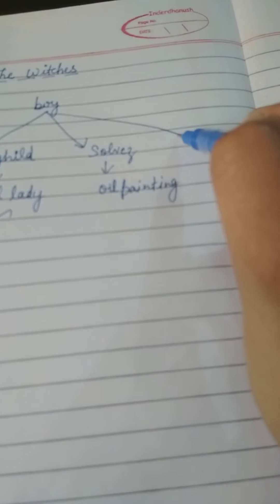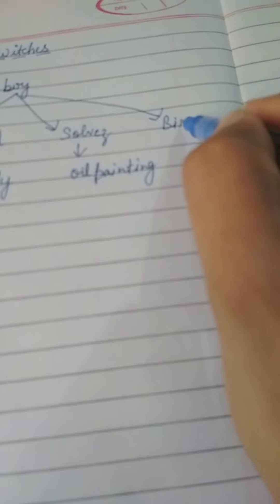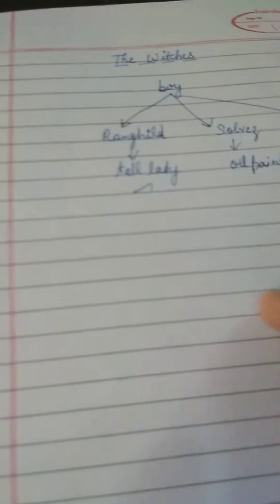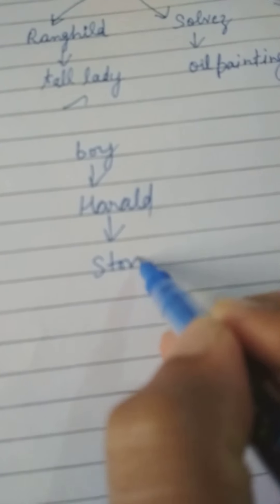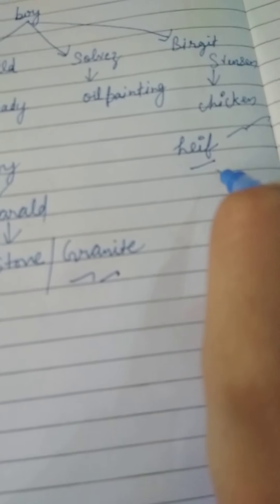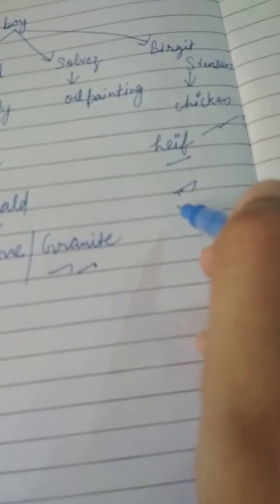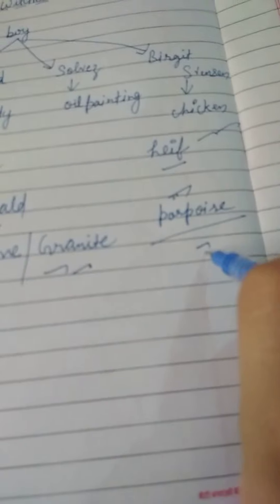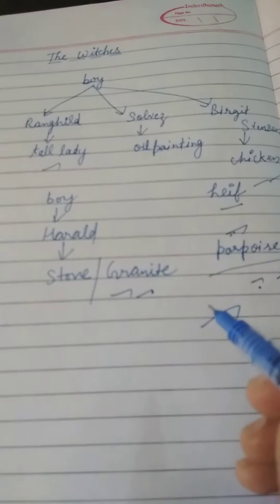ENGLISH LITERATURE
LESSON 3 SHORT SUMMARY